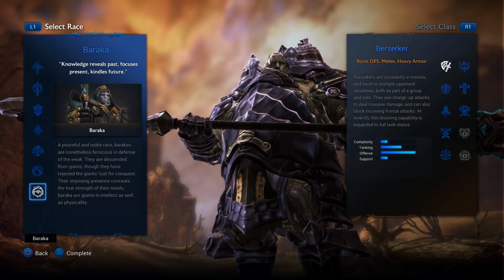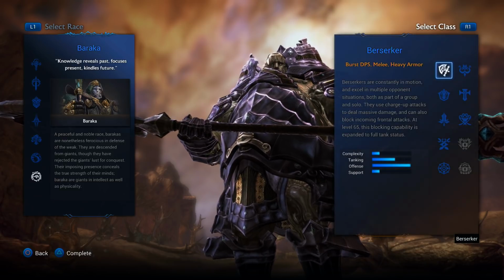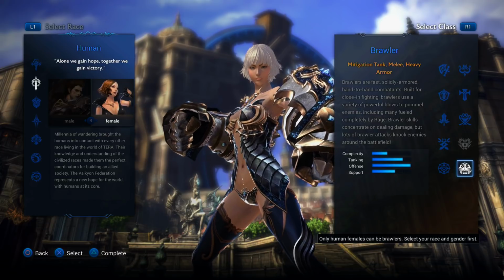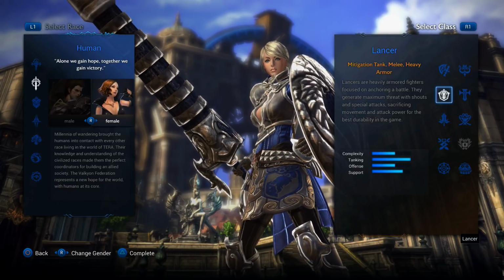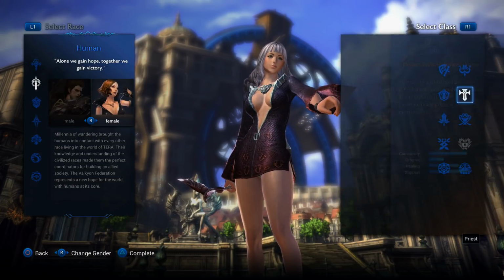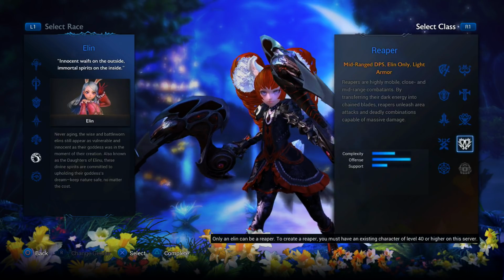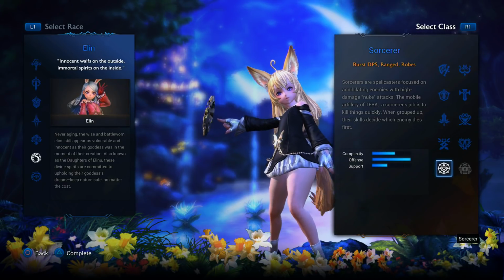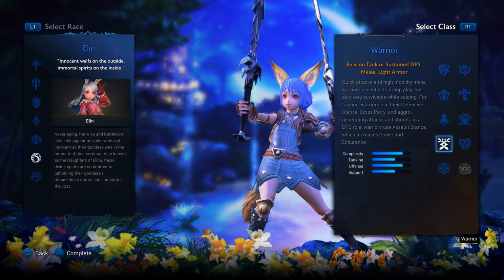Tera Console - Race & Class Introduction Guide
★|~Gavscar Gaming~|★
Tera - Race & Class Introduction for Console - Xbox One & Playstation 4 - Giving you an idea of what you might want to play!

JerkyXP - 5% Using Code GARL at Checkout!